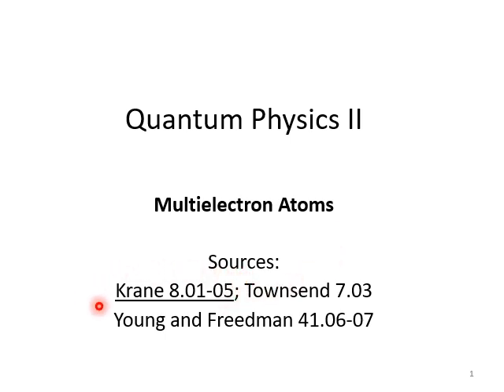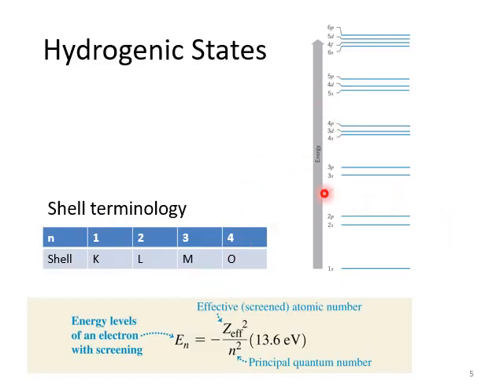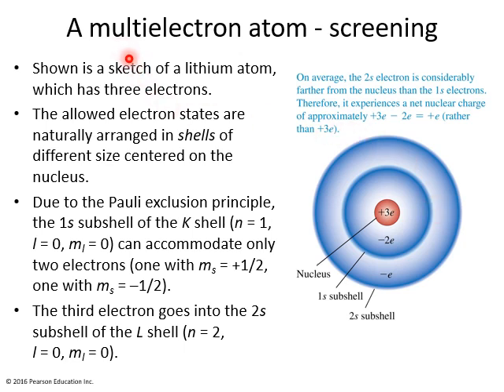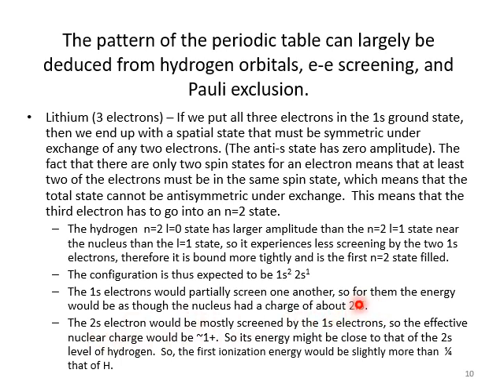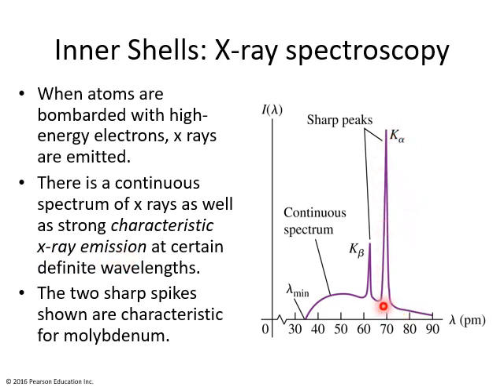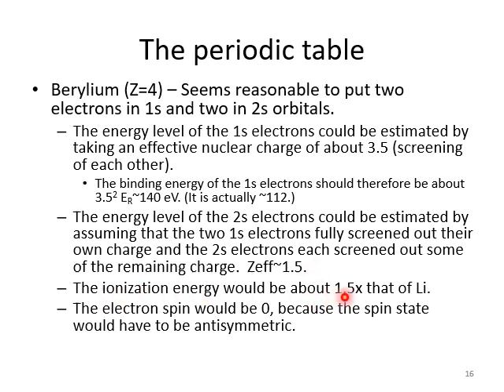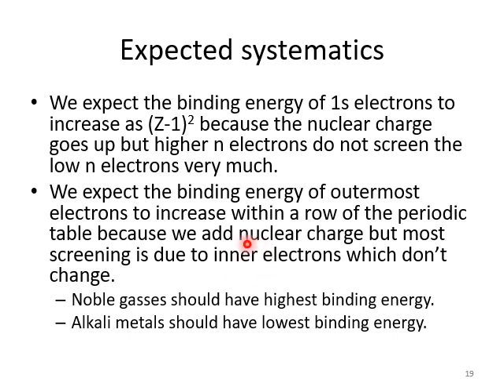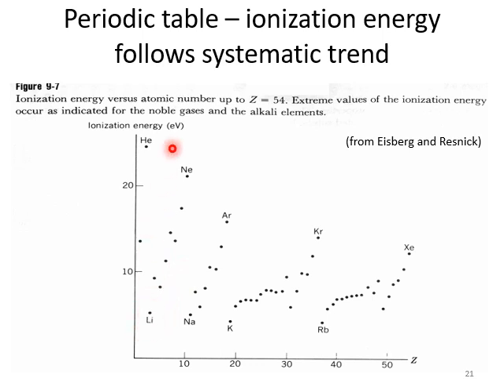Class 6 - Multielectron atoms